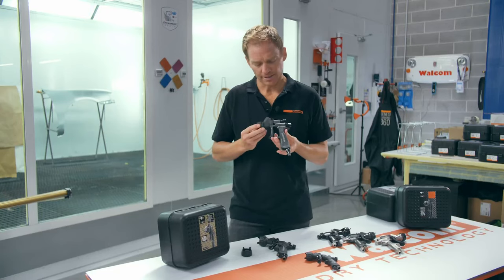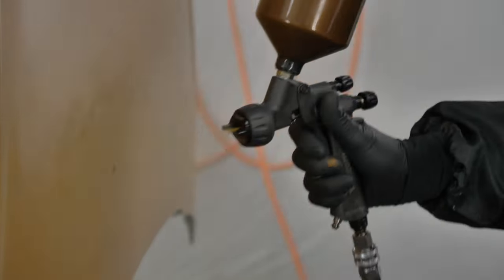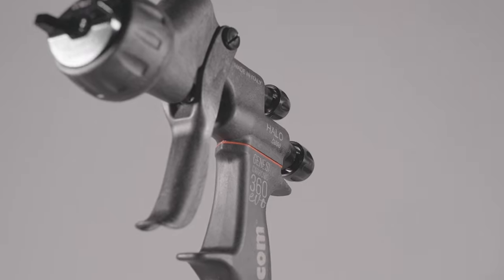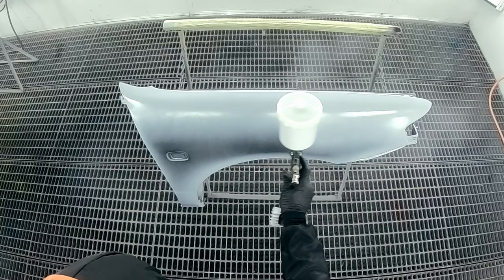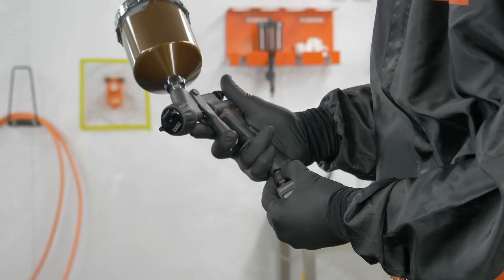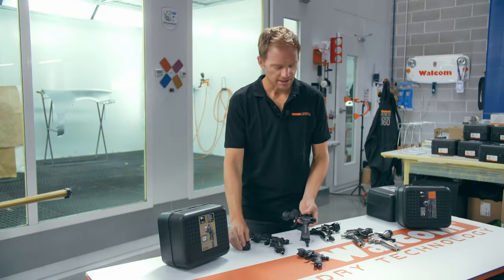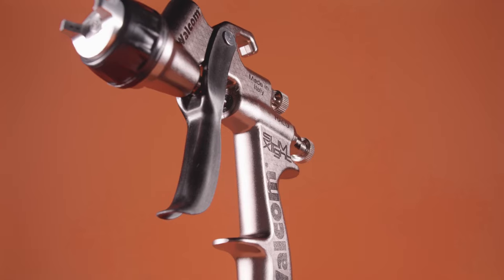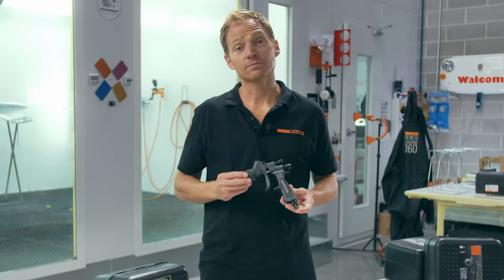HALO Walcom Technology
The HALO Walcom Technology. High Atomization, Low Overspray.